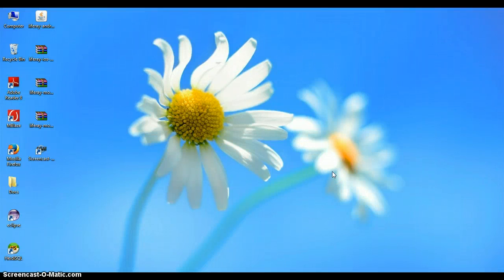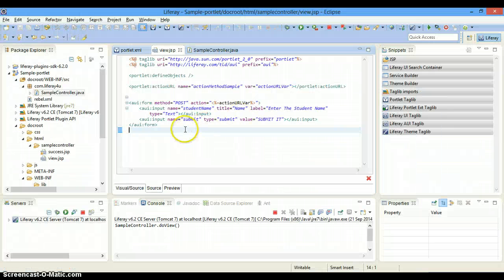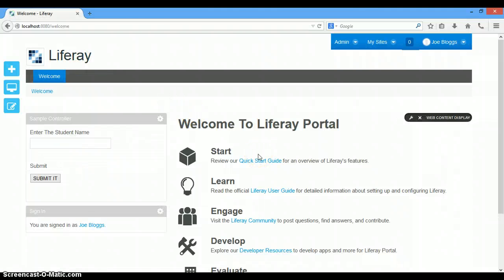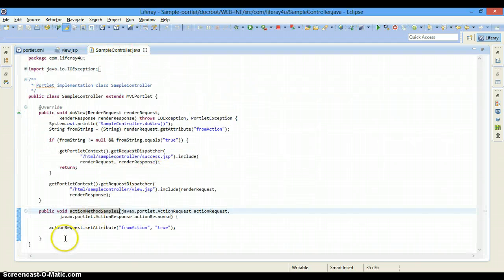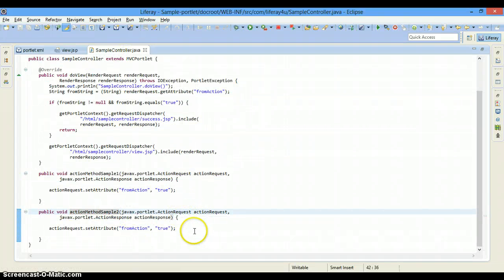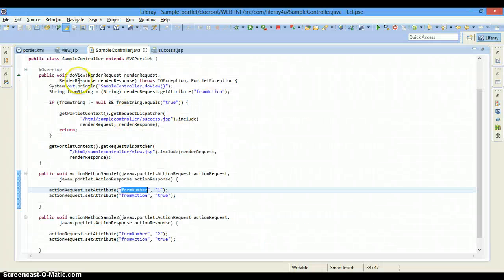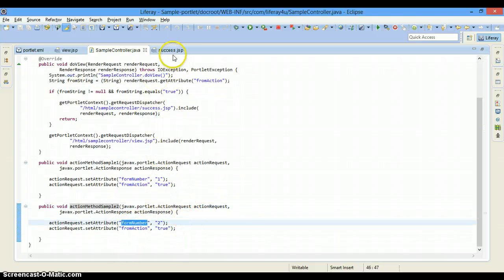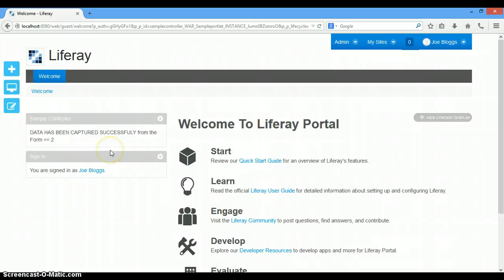Liferay Tutorials 07 Multiple action method and Calling a jsp directly from jsp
In this tutorial we are going to learn how we can have multiple action method in a Portlet and how we can call a jsp directly from a JSP